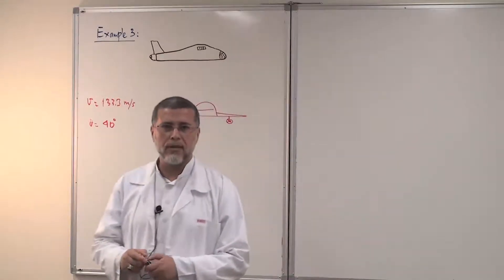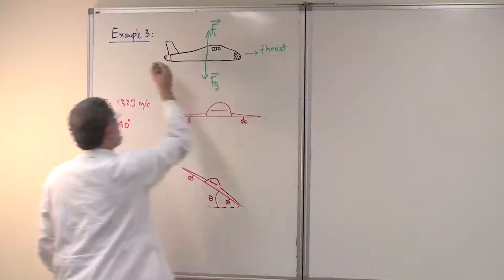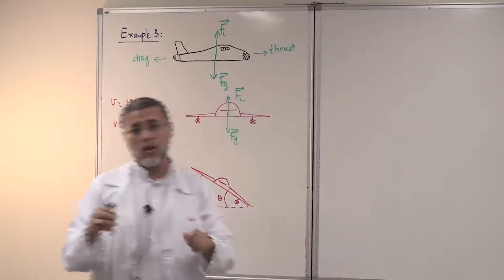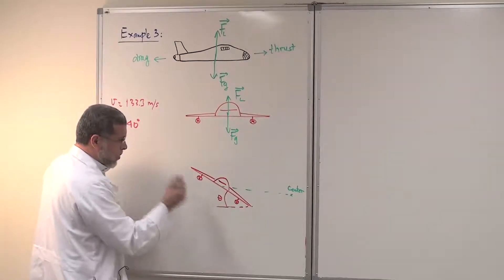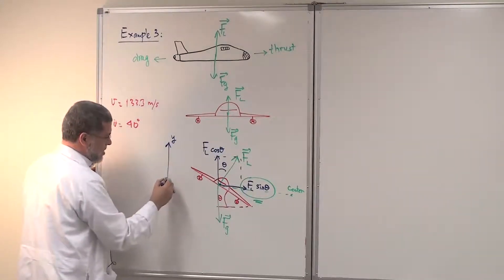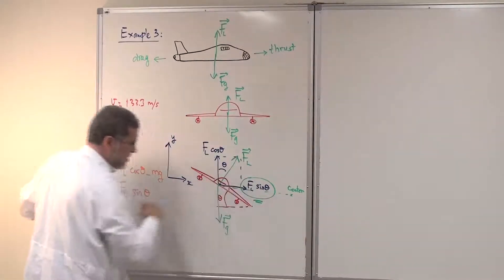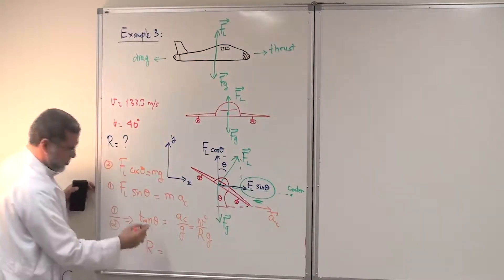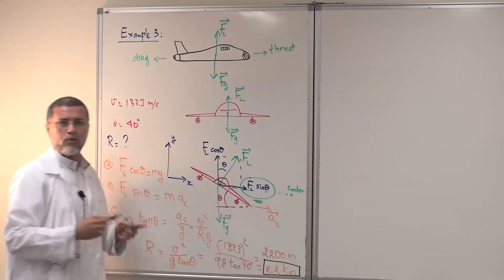PHYS-101- Circular Motion – Example airplane